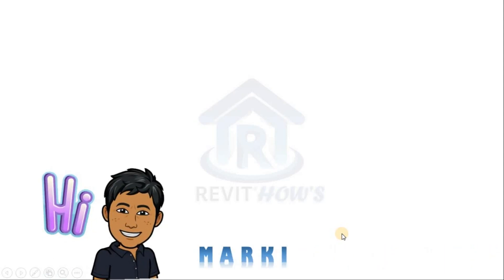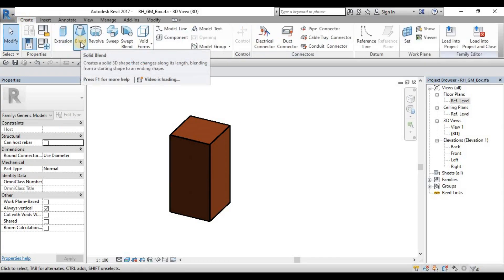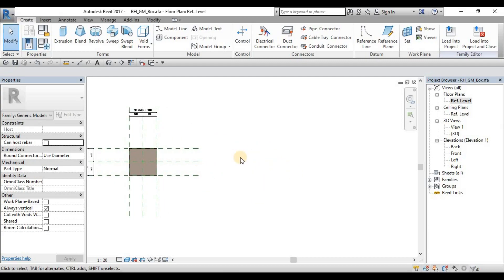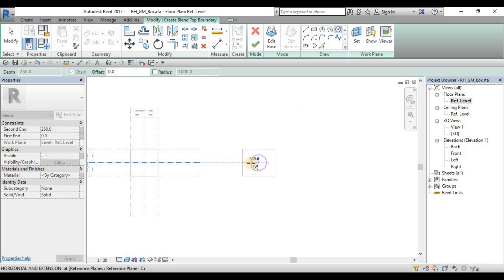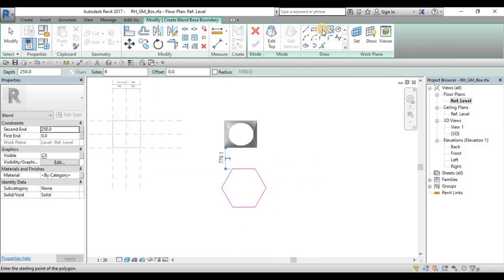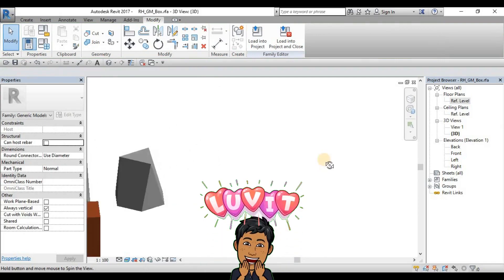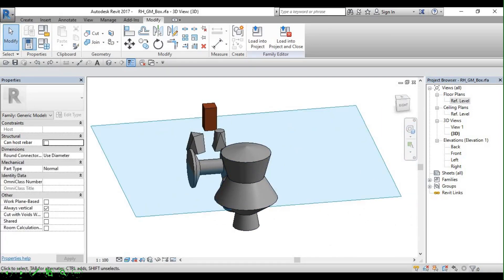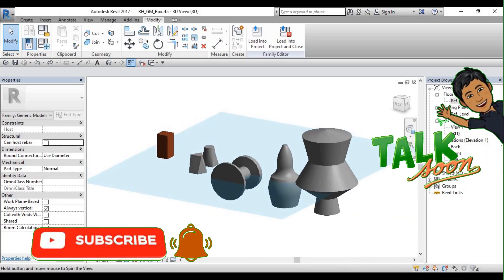REVIT FAMILY SERIES: EXPLAINED in DETAIL!!! FORM TOOLS - BASIC TUTORIAL - PART 03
How to create Family in REVIT?? Here's a detailed tutorial of the Basic Revit Family creation, Revit Family Form Tools!!! Explained in Detail!!!

Let's Enjoy Learning Revit and Learn to Enjoy Revit!